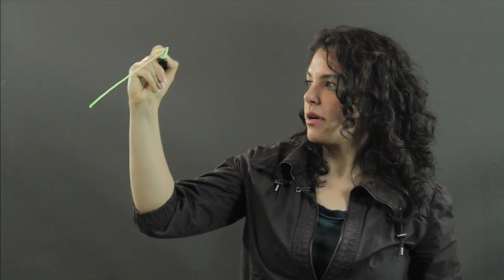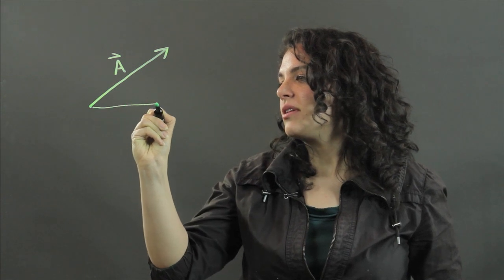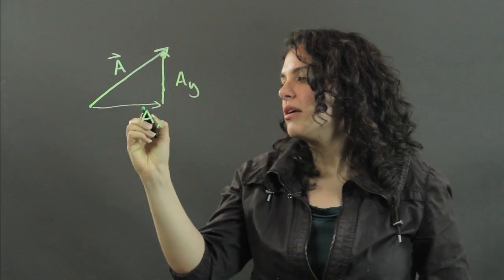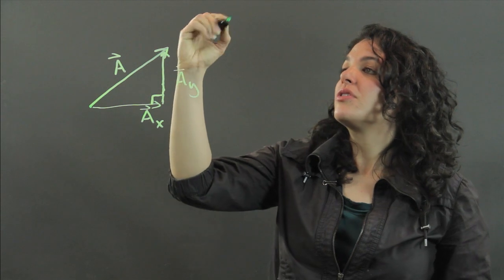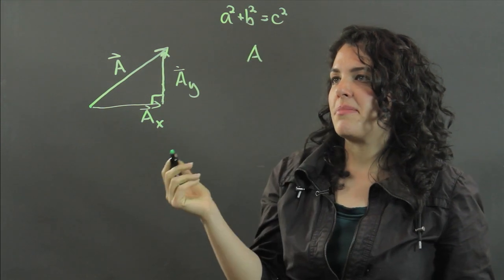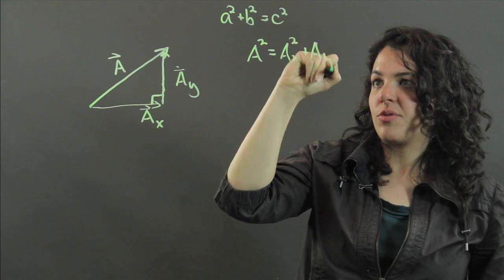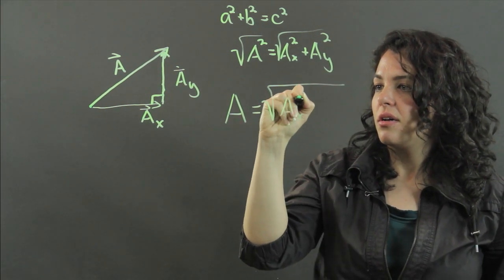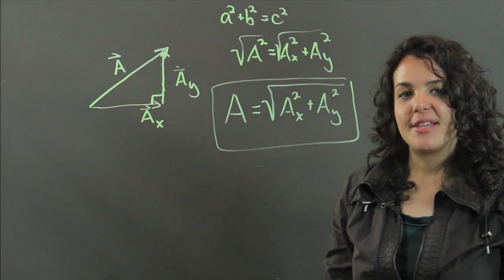How to Find the Magnitude of a Vector With Two Components : Measurements & Other Math Calculations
So long as you know a few particular things, you have all you need to find the magnitude of a vector. Find the magnitude of a vector with two components with help from a physics professional in this free video clip.